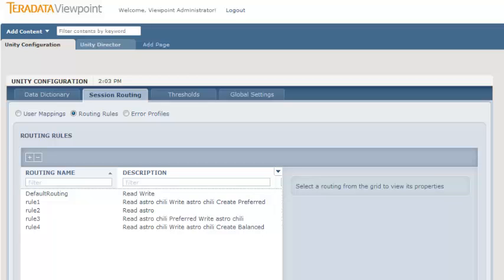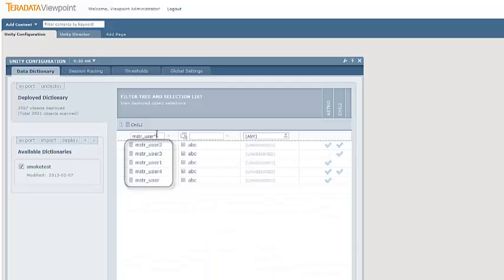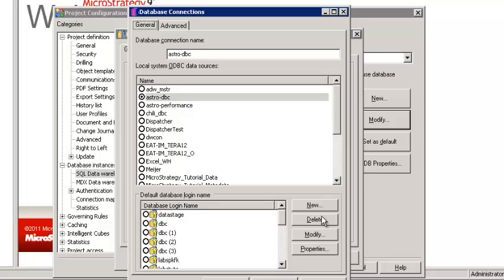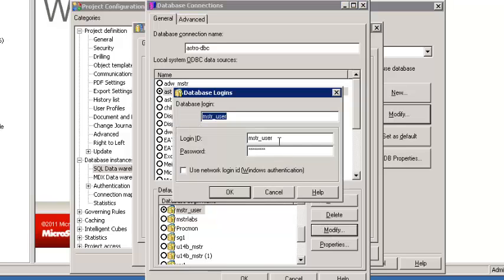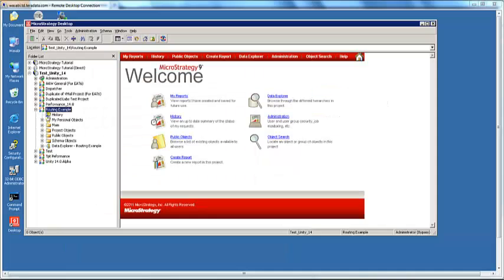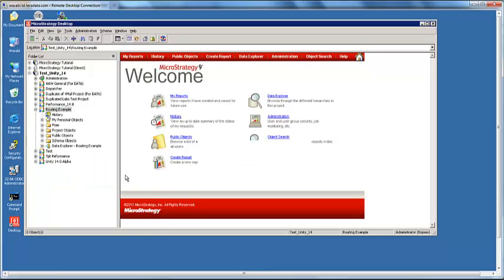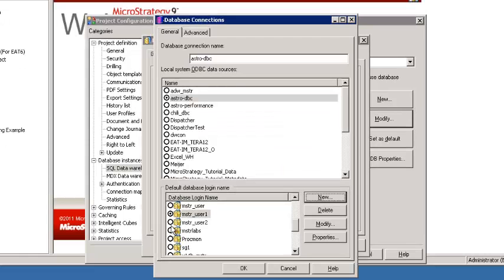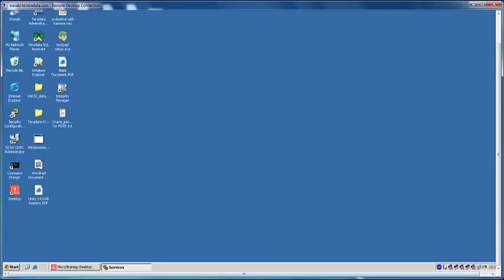Configuring MircoStrategy to use Unity Director 14.0